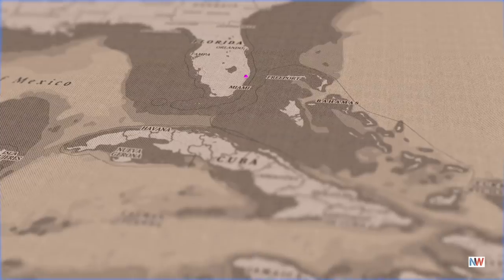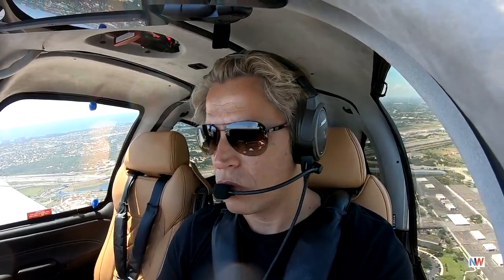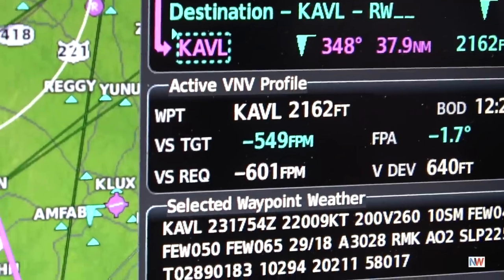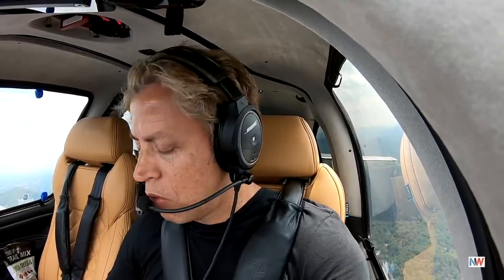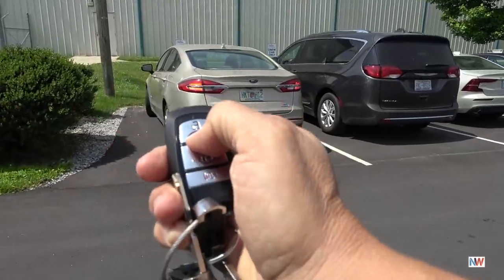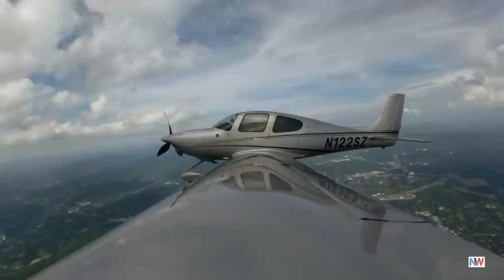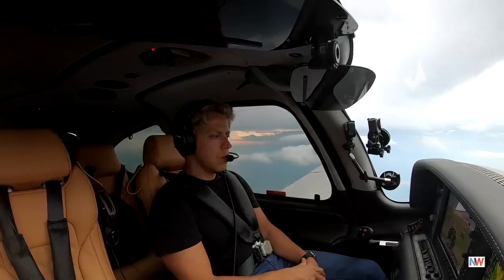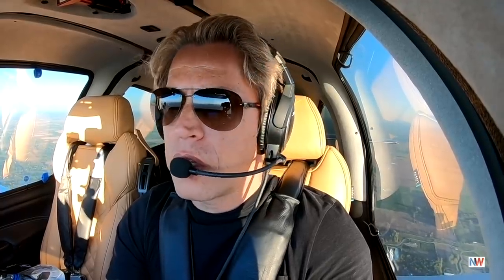VAPOR LOCK, She Doesn't Start, and a 51 Knot Headwind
On this Super Cross Country flight from Boca Raton, FL to Lansing, MI, I stopped at beautiful Asheville, NC for lunch. Then the trouble started, on a very hot summer day with the engine not wanting to start.

On this episode you can hear the following:
- Weeping
- Flyin
- Focusing
- Lunch Hour
- By The Rails
- Imaginary Morning
- Crosses
- Sparkling